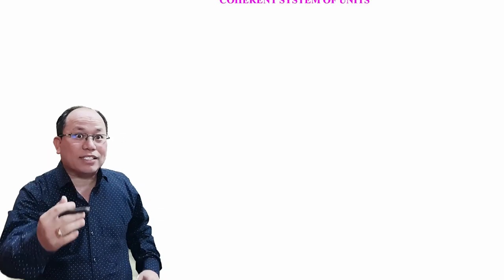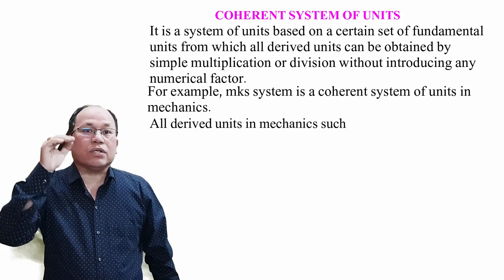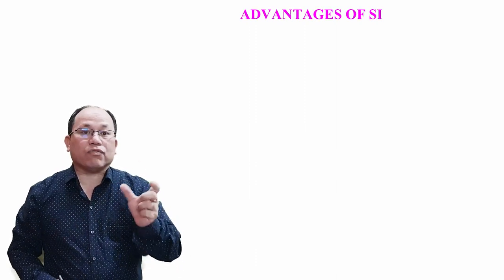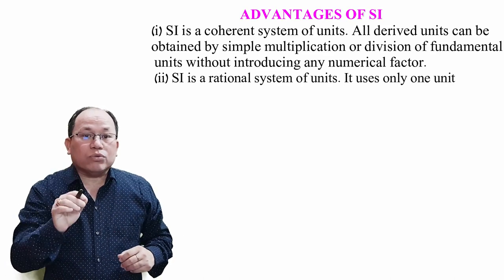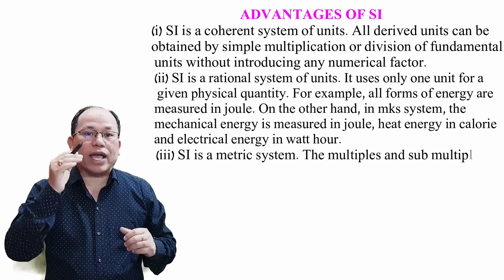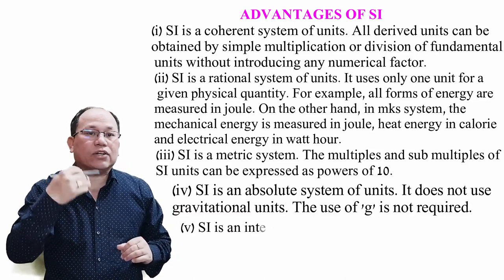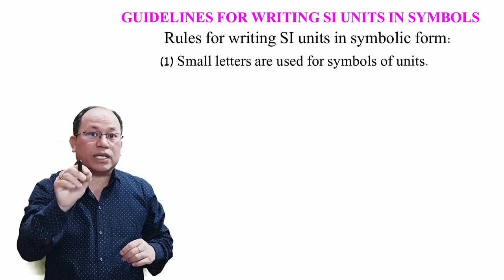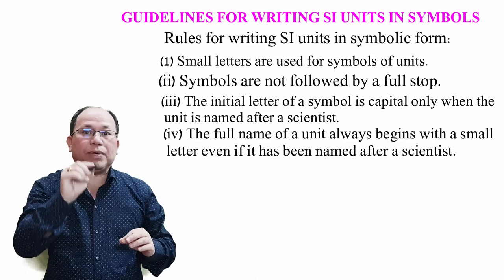Physical world and measurement || Part-4 || Hemo singh online classes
Hemo singh khumanthem